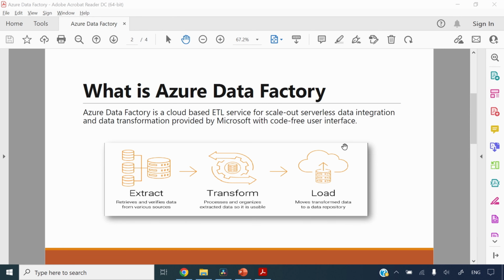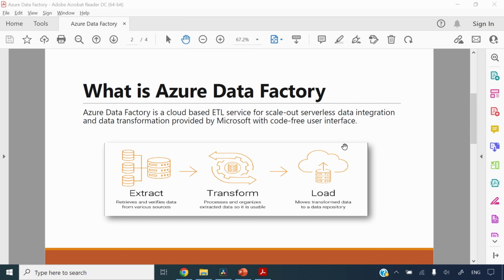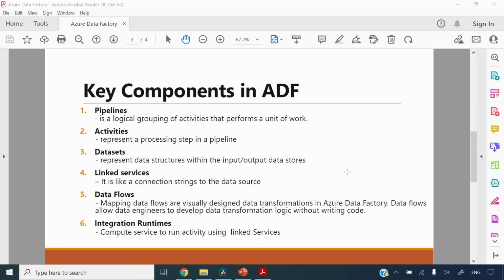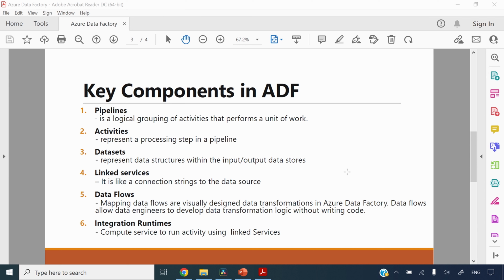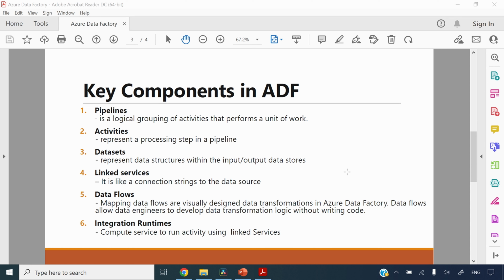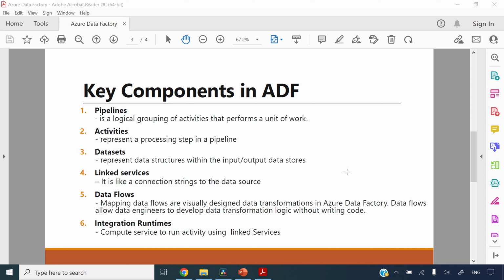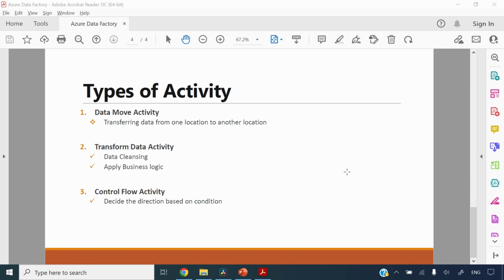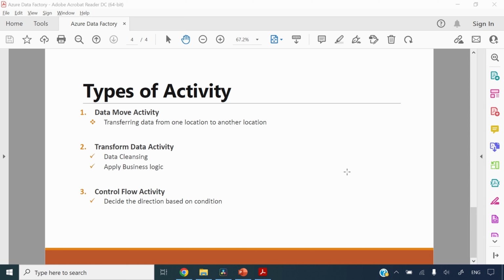1.Introduction to Azure Data Factory